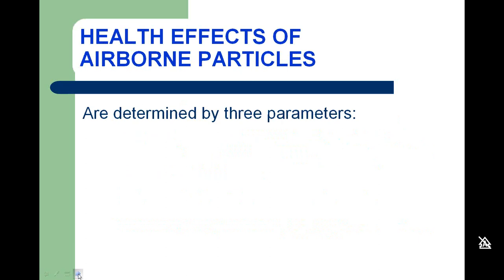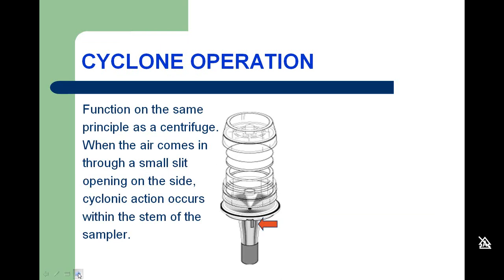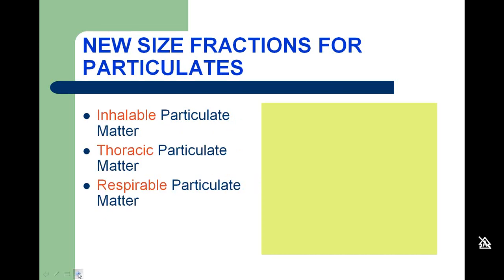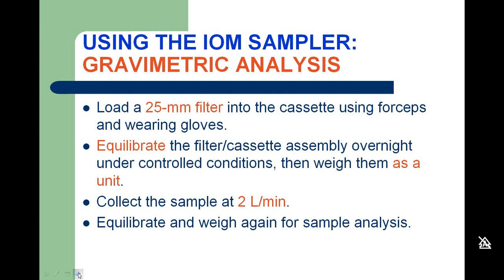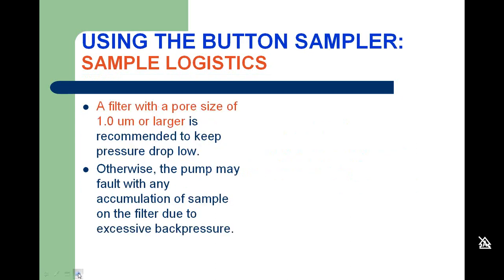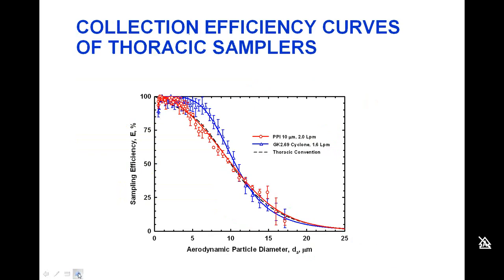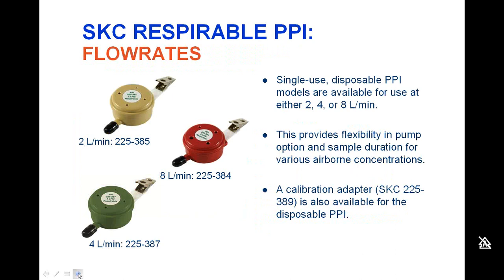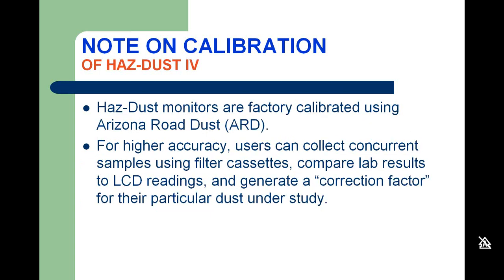Webinar: Size-Selective Sampling for Particulate Matter | SKC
Learn the basics of sampling particulate matter by size fraction. This technical session explains the science behind size-selective particulate sampling, how sampler performance is measured against ISO 7708 criteria--as required by most regulatory agencies, and the sampling devices available to perform compliance sampling that meets OSHA, MSHA, and EPA requirements.